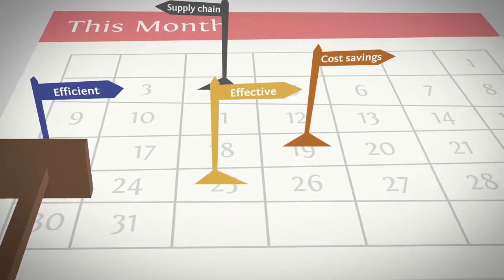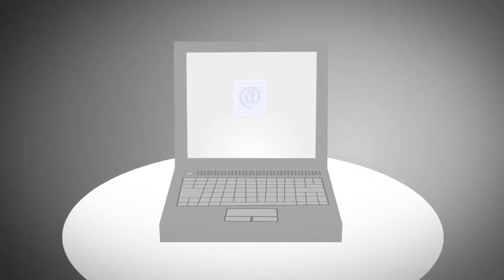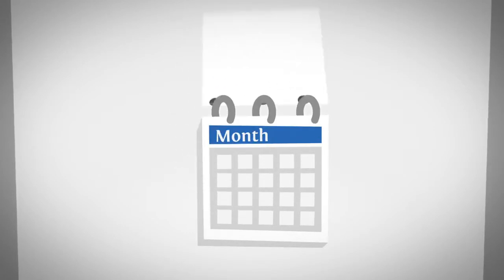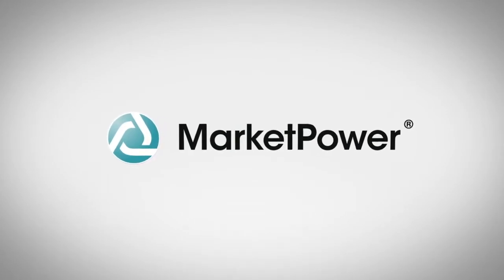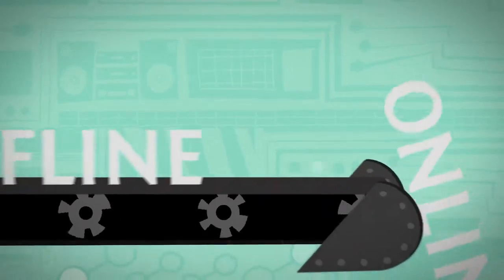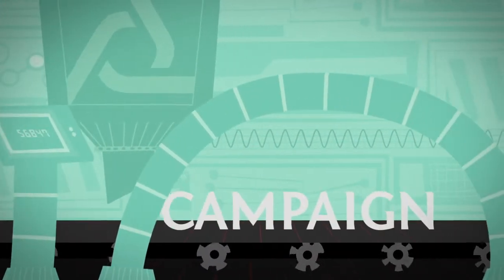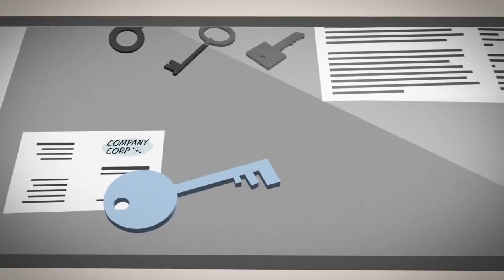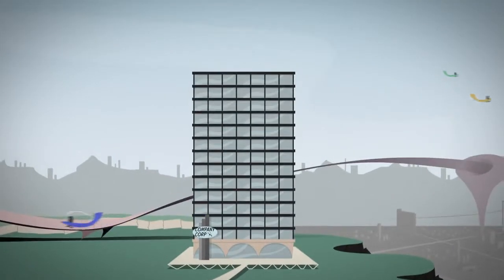An Introduction to MarketPower®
An introduction to MarketPower® from Lateral Group